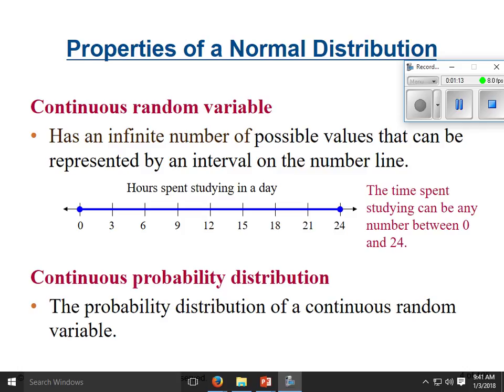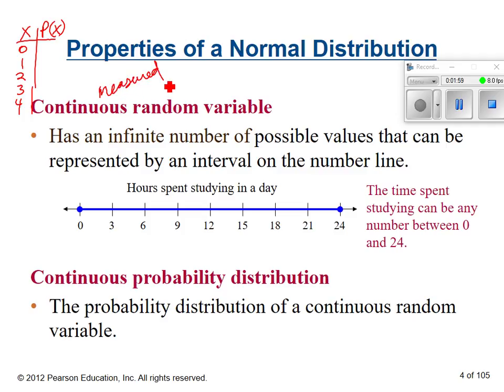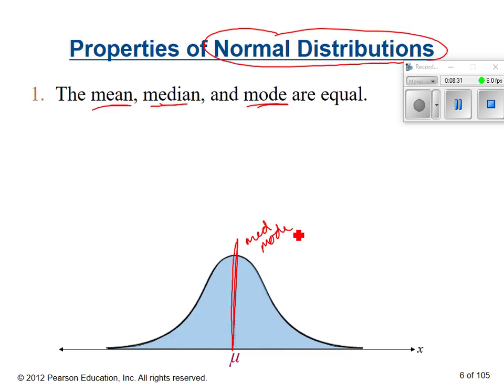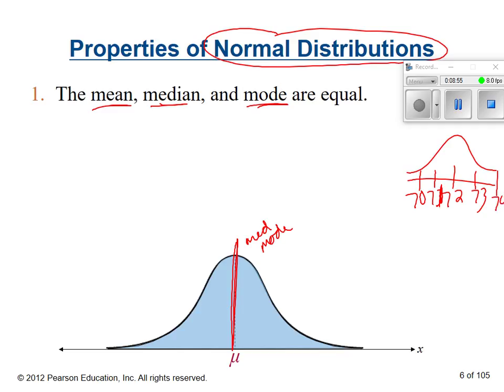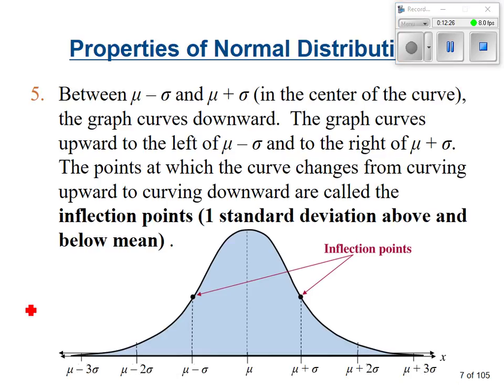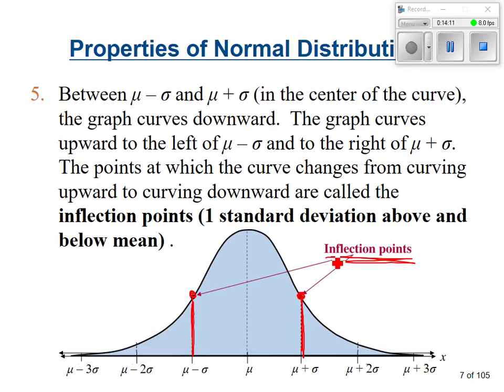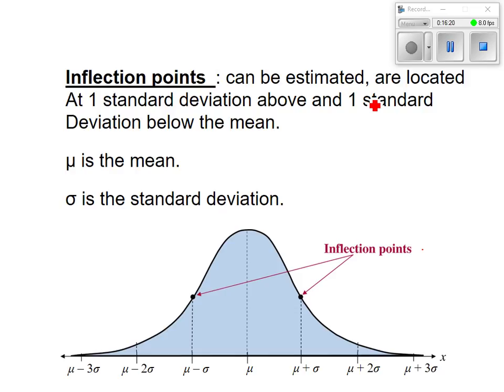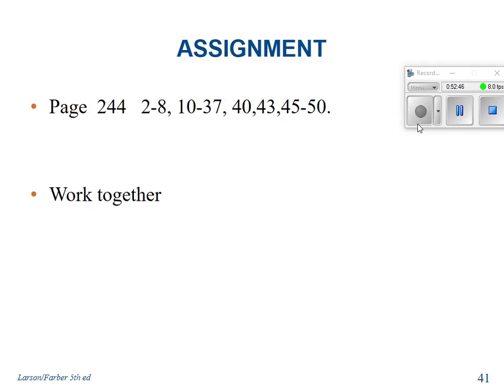video lesson 5 1 p & s 17 18